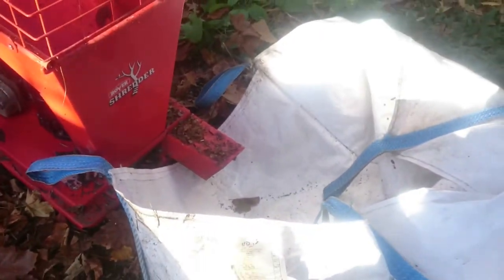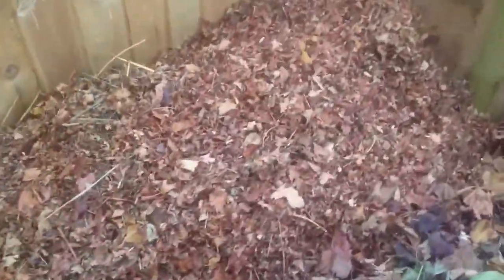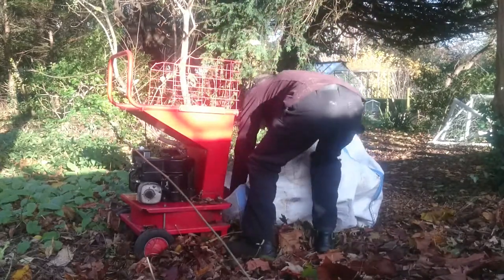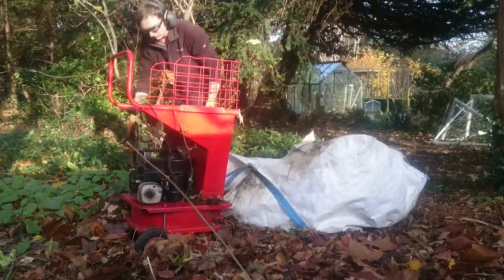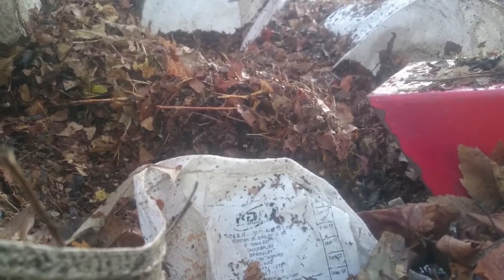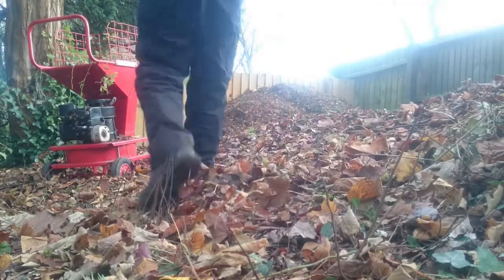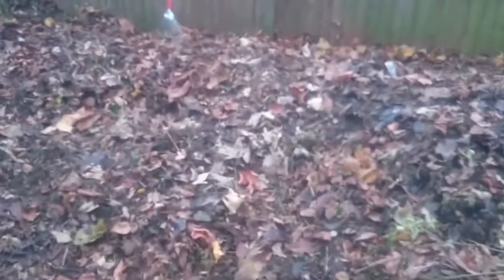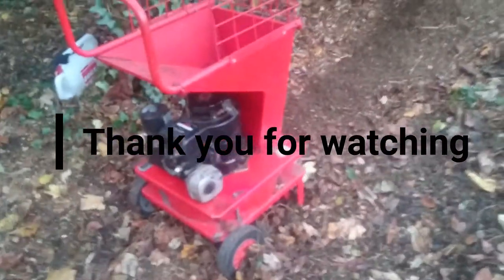Shredding Leave With A Rover Shredder And A Chat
Shredding down a customer compost heap with a 5ph rover shredder to make some beautiful compost for the garden next year.